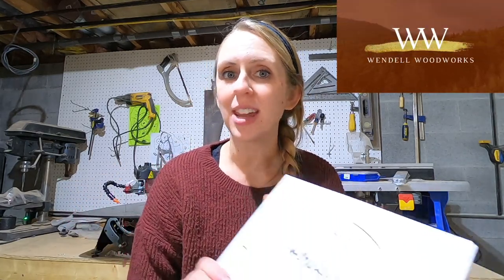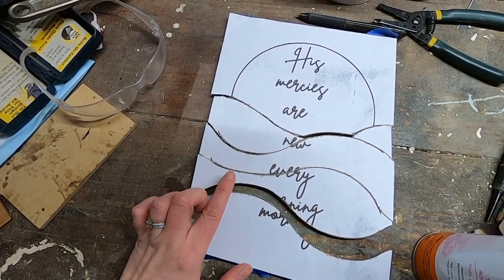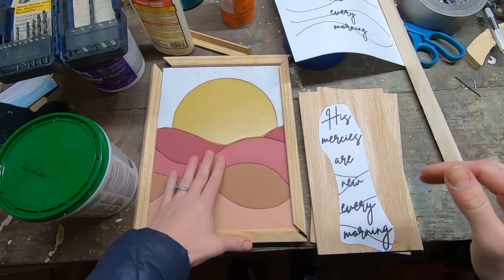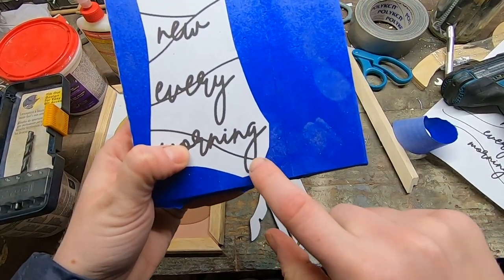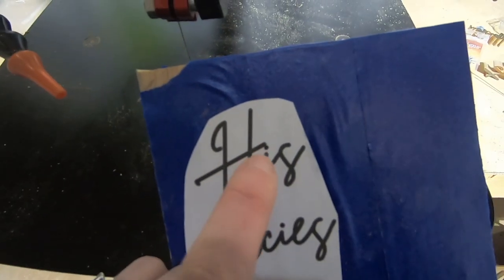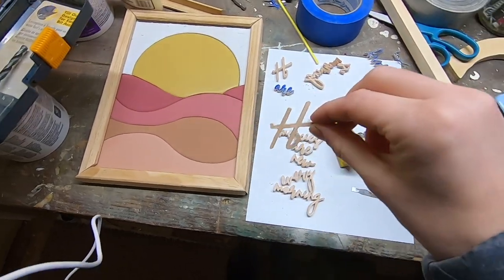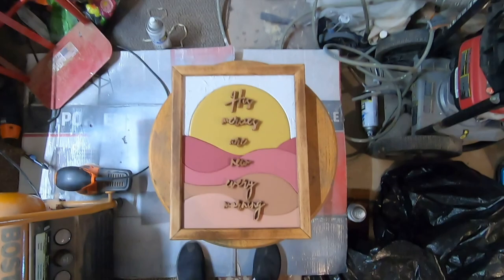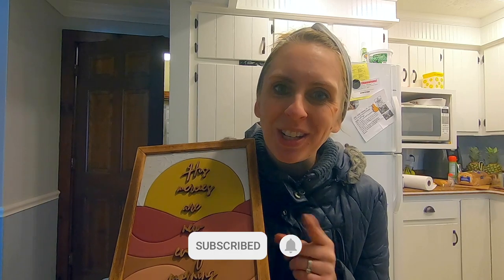Scroll Saw Project Tutorial with Downloadable Template!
Scroll along with me!

⏱️TIMESTAMPS⏱️
Getting Started/Backing: 00:00-1:10
Cutting and Sanding Background Layer: 01:10-02:24
Textured Sky: 02:25-03:04
Painting/Finishing Backer: 03:05-03:50
Cutting Small Words: 03:54-08:12
Finishing and Gluing Letters: 08:13-
Top Coat: 10:38

Favorite Super Glue
Starbond Glue
Gator Zip Sander
Sanding Twigs
Top Coat